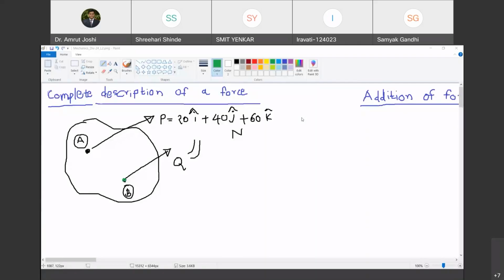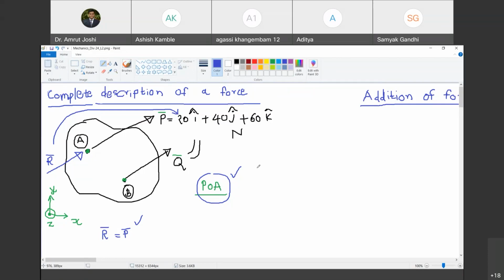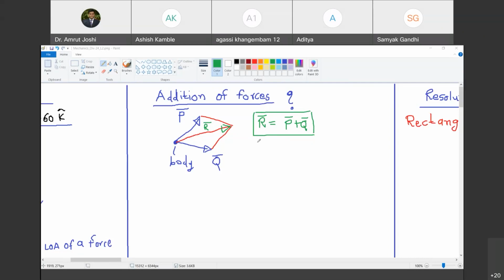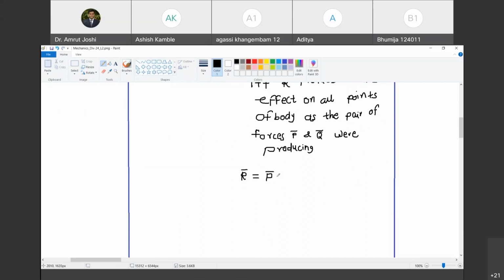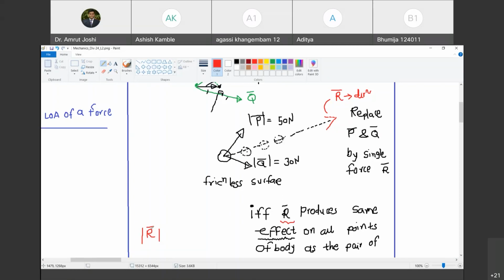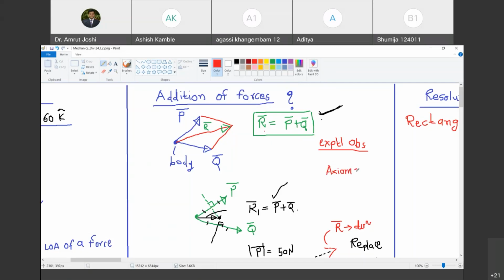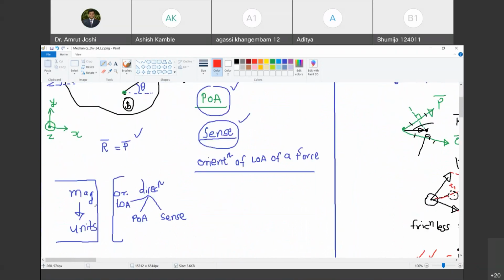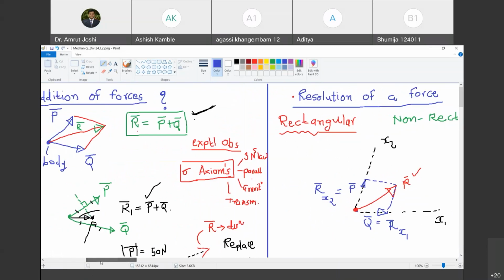Mechanics_L2 (Div-24)